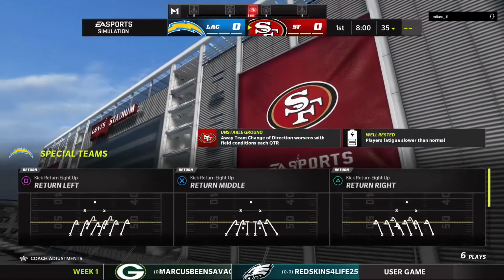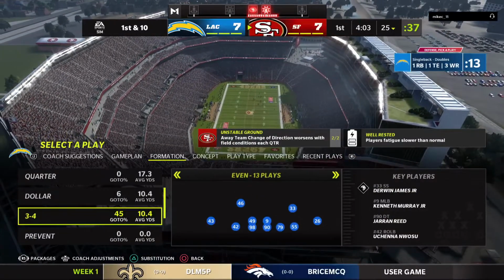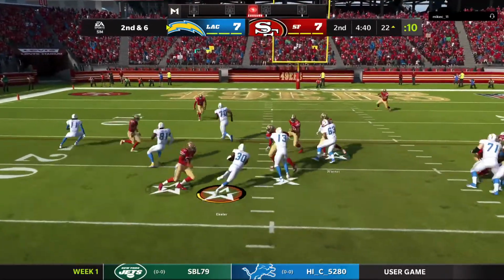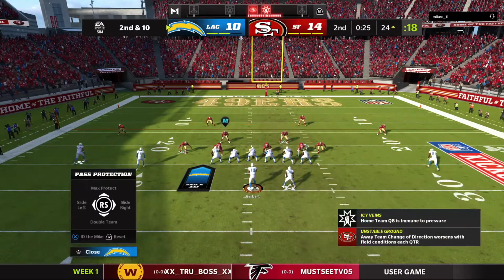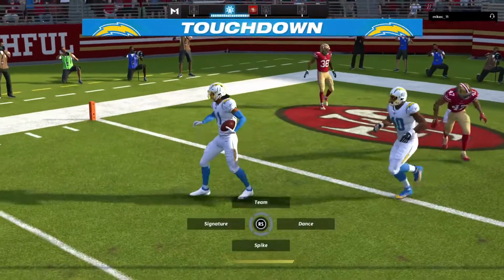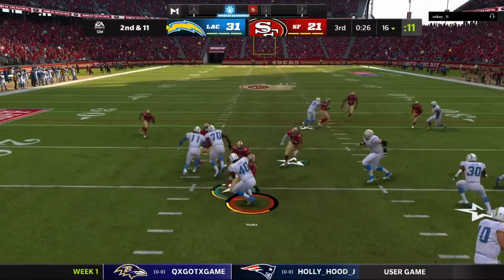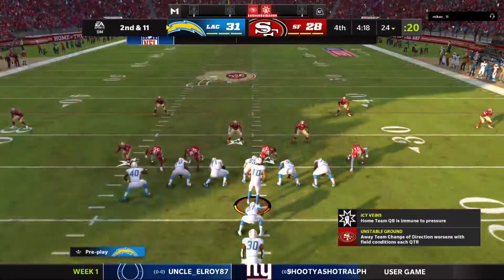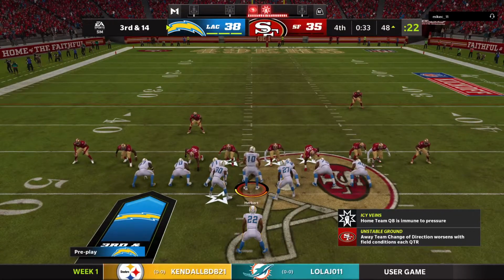Crumz Chargers vs 49ers